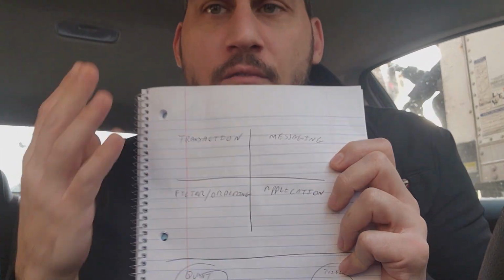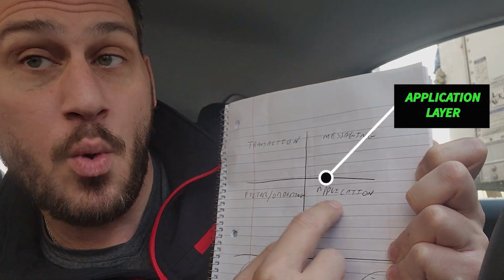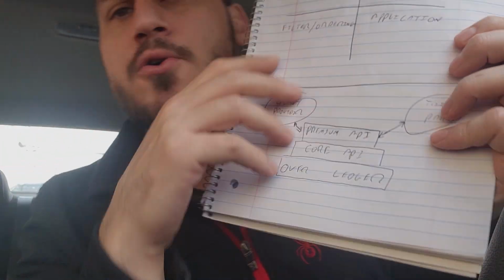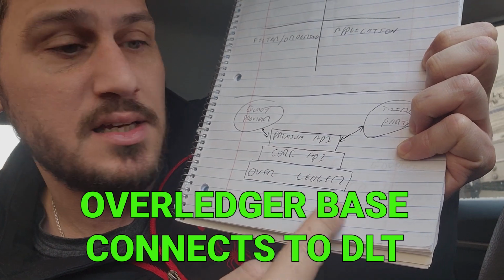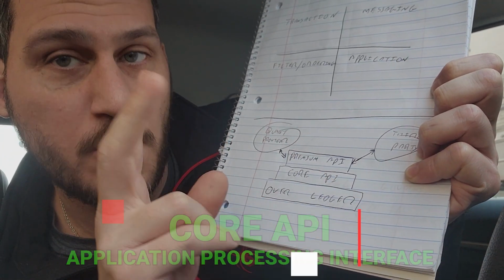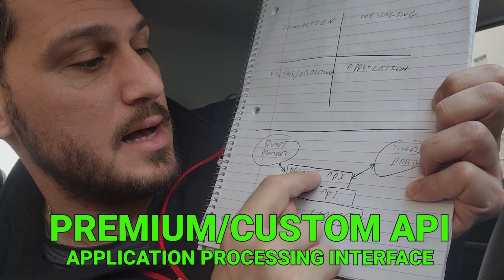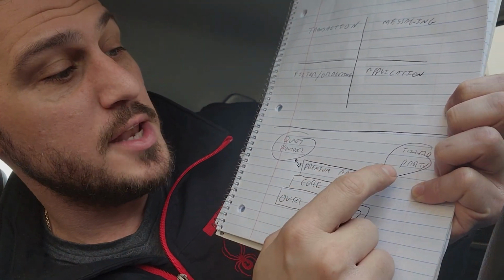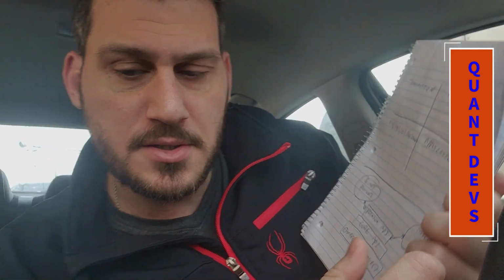QUANT NETWORKS CONNECTION TO HEDERA HASHGRAPH | THIS WILL BLOW YOUR MIND!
Is the QUANT NETWORK LEAVING ETHEREUM BLOCKCHAIN FOR HEDERA HASHGRAPH?

I am not a PROFESSIONAL nothing I say is advice. I am just an entertainer and education myself. Im learning and am in no way teaching or advising.